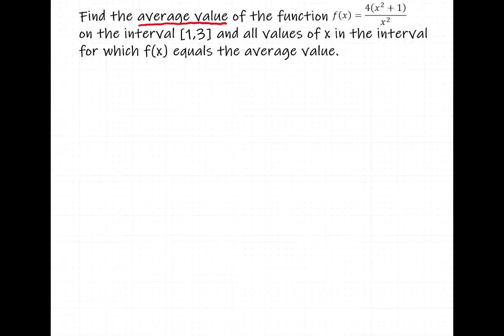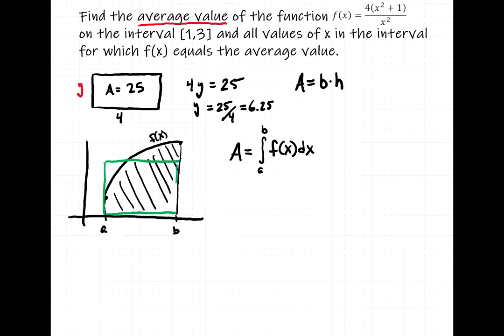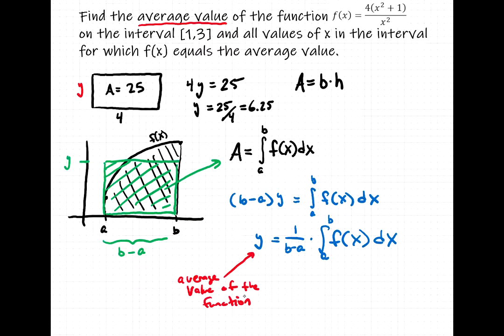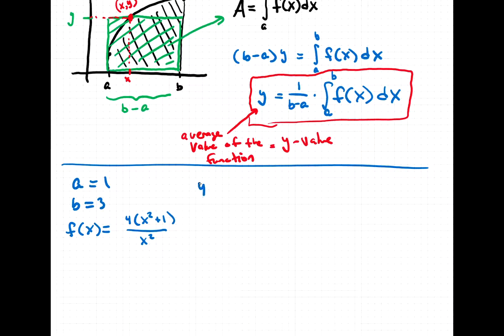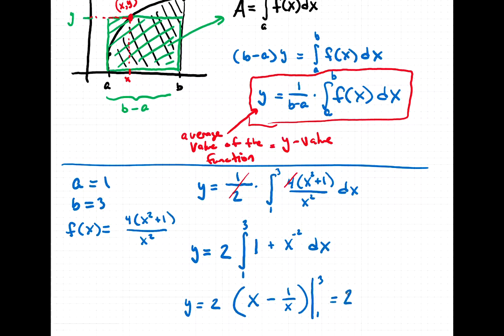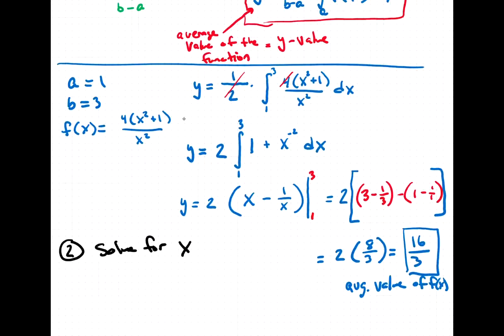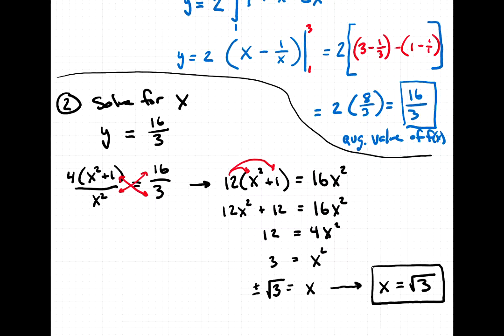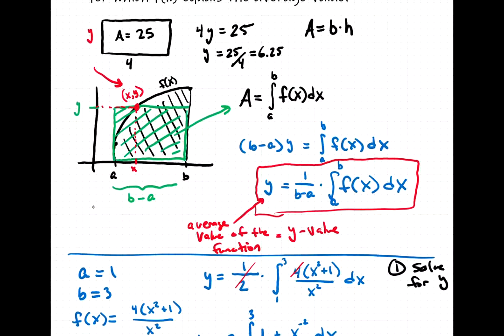Eric's Calculus Lecture: Find the Average Value of the Function f(x)=4(x²+1)/x²